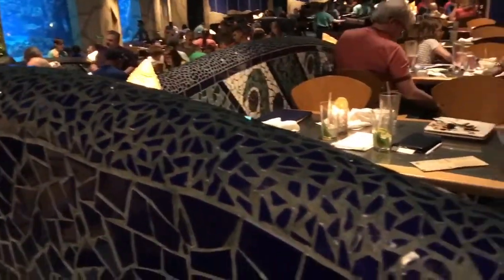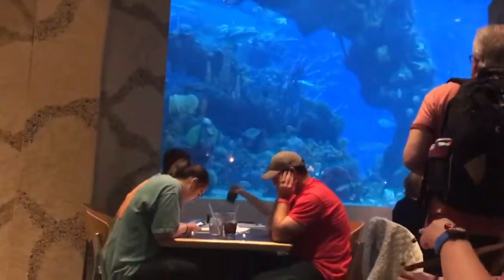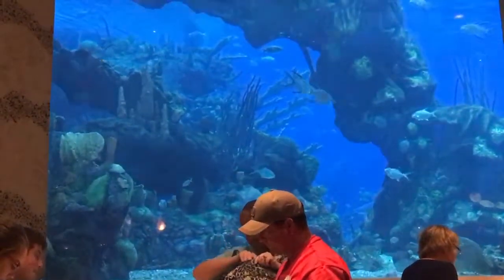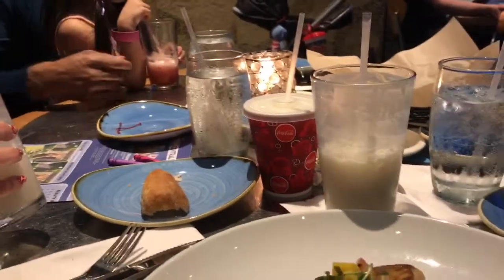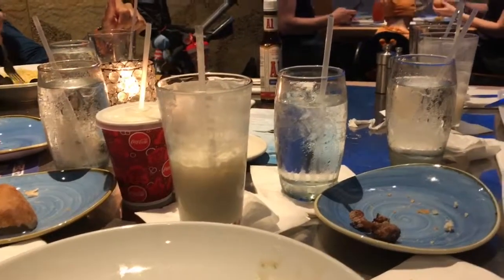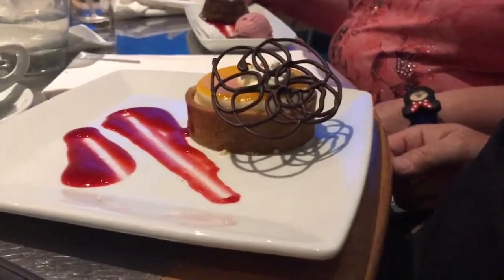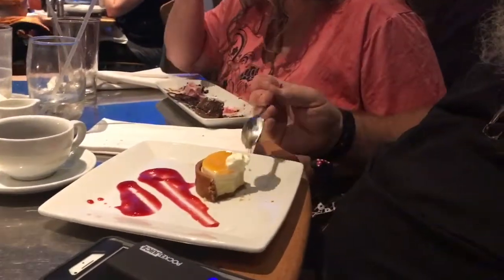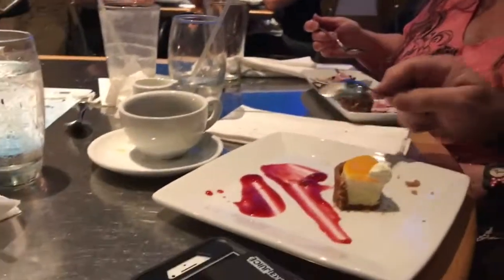Coral Reef Inside Restaurant & Review Disney World Epcot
nk you for watching and have a magical day sprinkled with pixie dust! :-)

We have saved over $1,000 shopping online. If you sign up through my link, you will receive $10.00 when you spend your first $25 shopping online through Rakuten's site and every time you shop you will save $$. If you join through my link, you will help fund my college textbooks.

We love getting mail:
Hernando, MS
38632